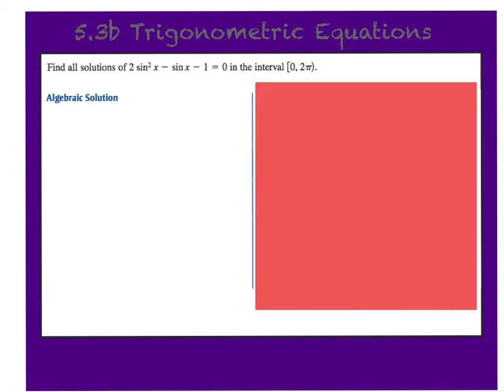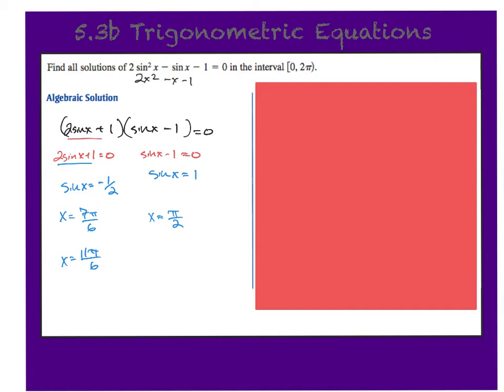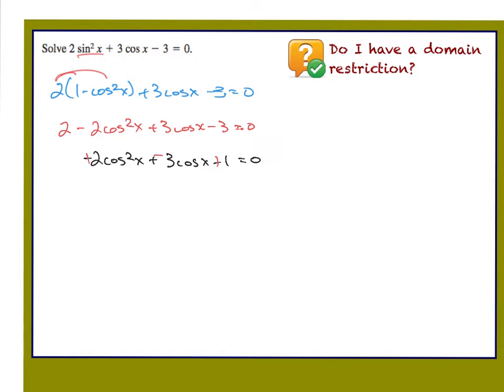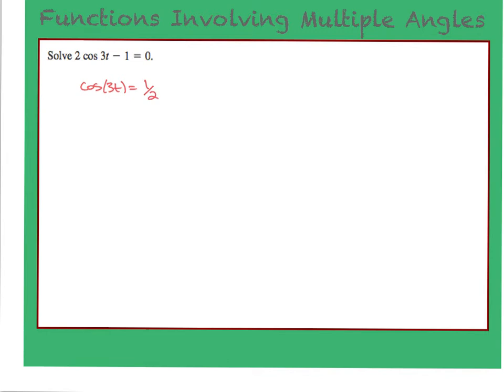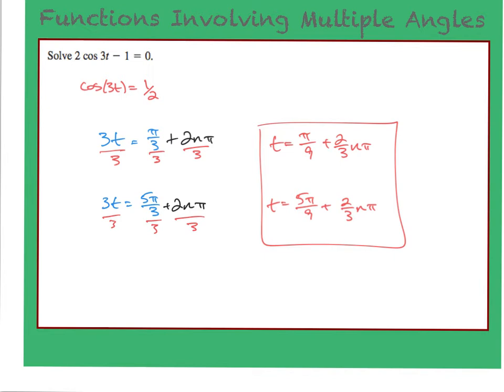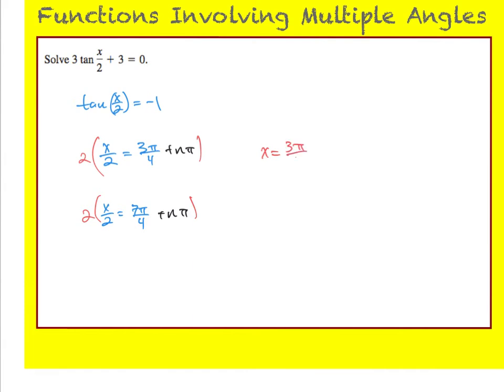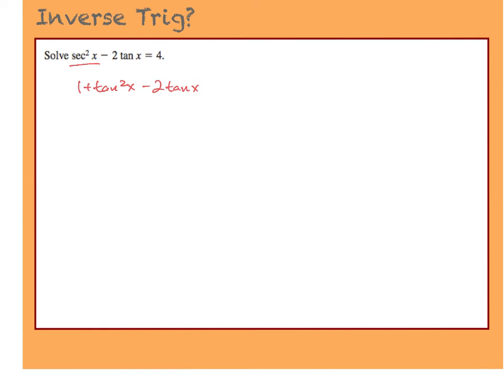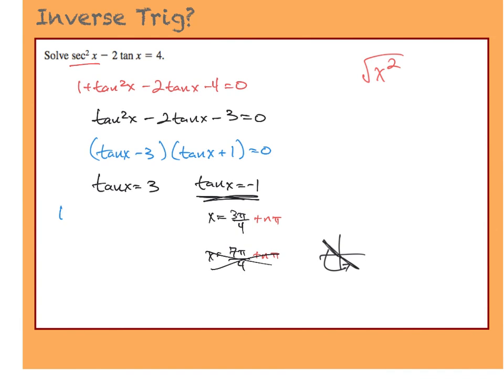5.3b Trig Equations 1